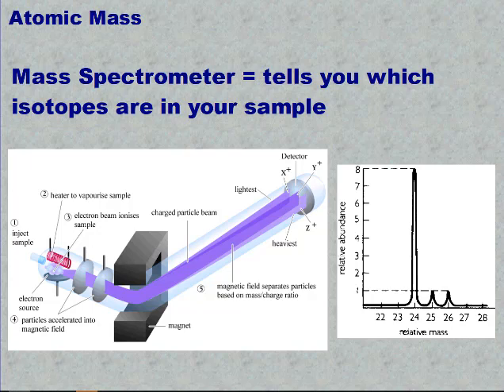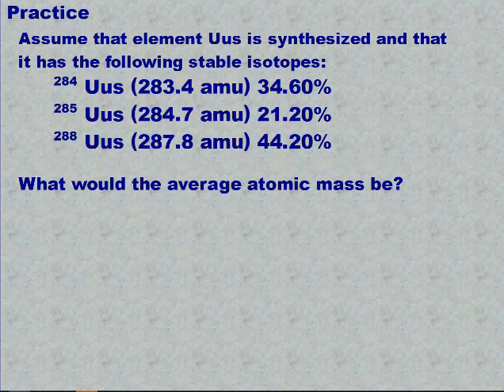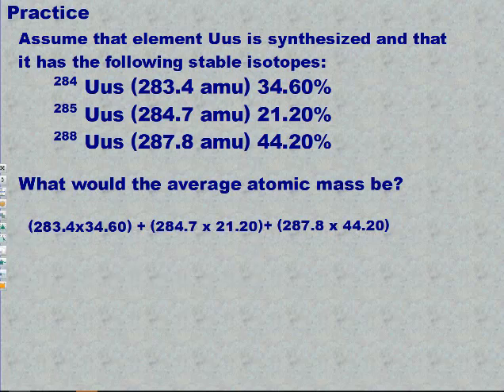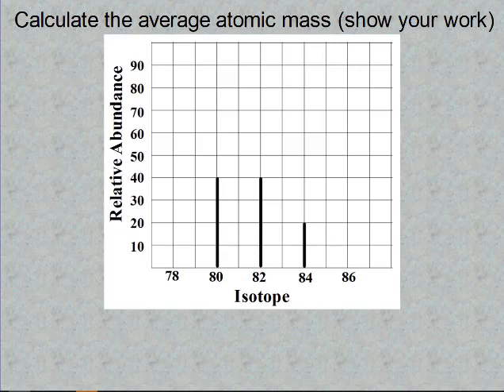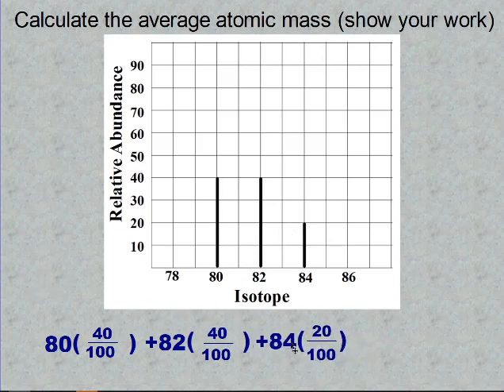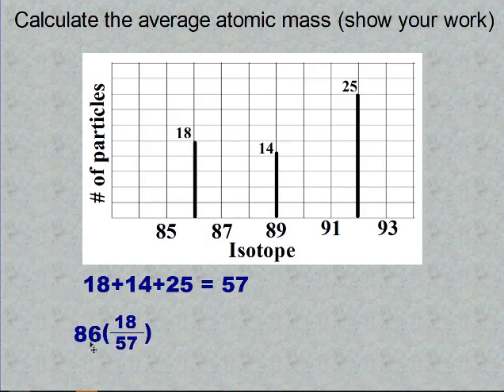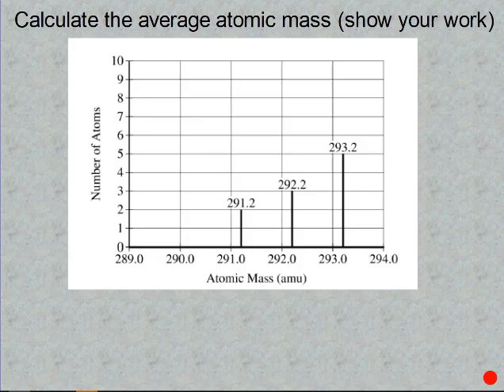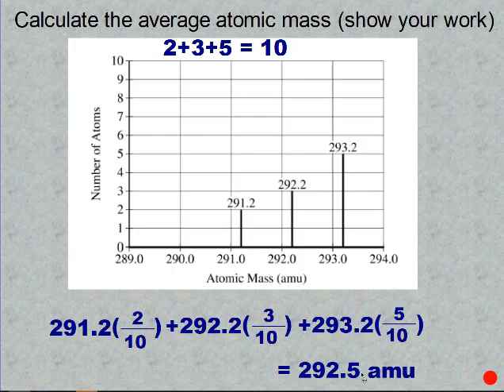AP summer #7 - avg atomic mass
This video covers calculating the average atomic mass of an element and reading mass spec graphs.